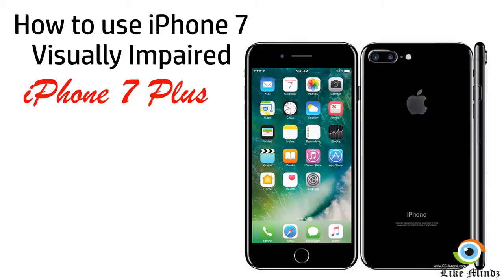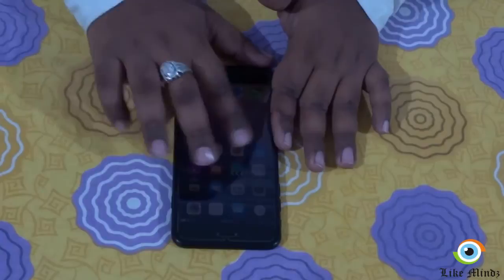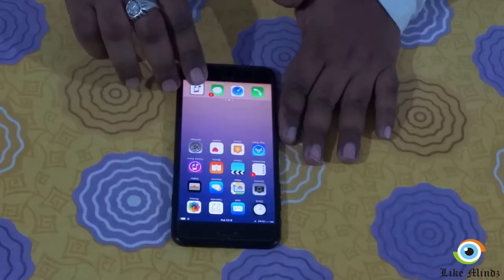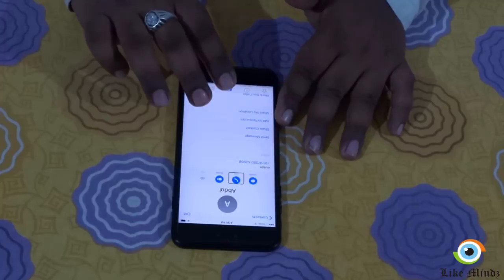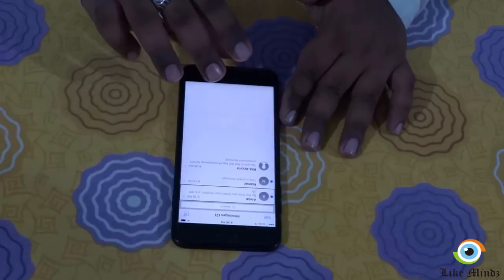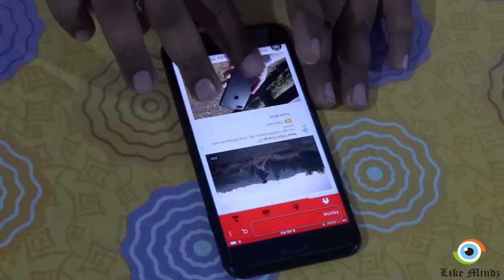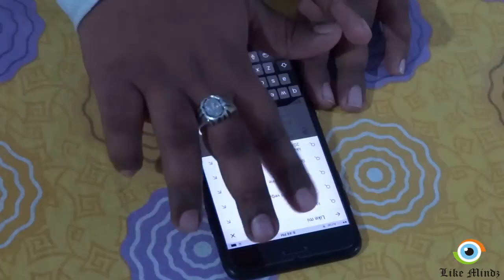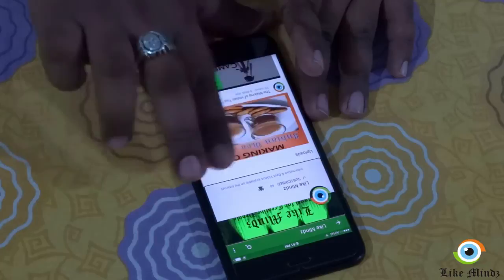How Blind Users (Visually impaired) Use iPhone iOS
This is the best video available on YouTube on learning how to use iPhone by visually impaired (Blind) users.

By watching this video you can teach a blind user on how to use Apple iPhone (iOS) in a very easy way.